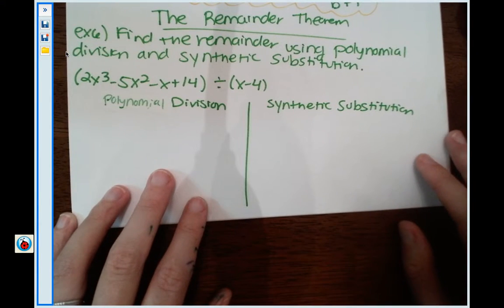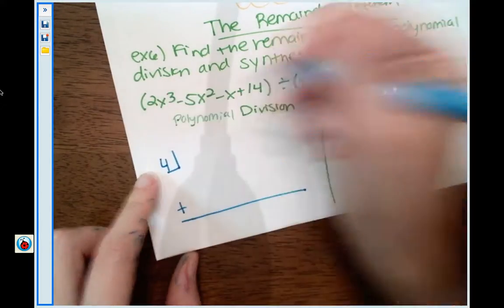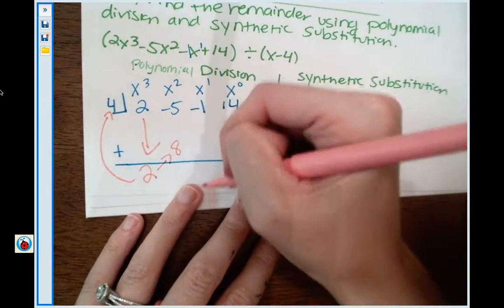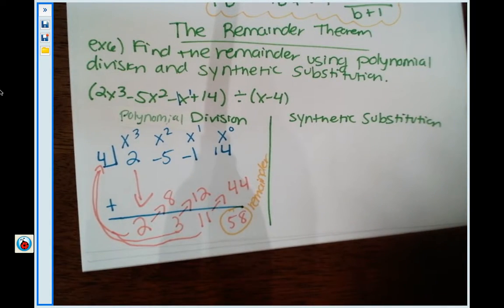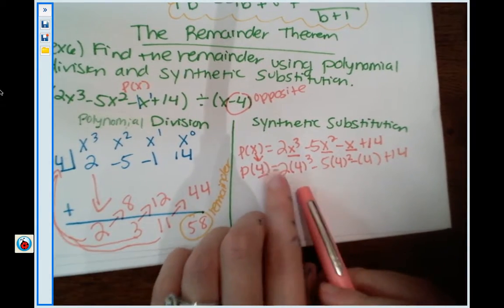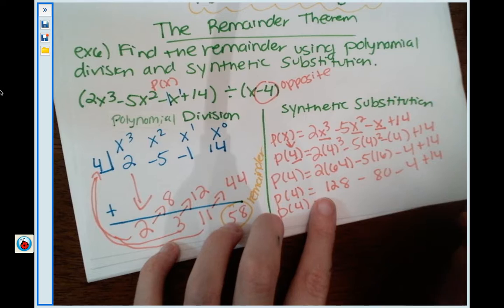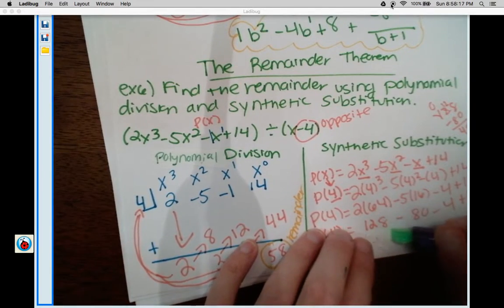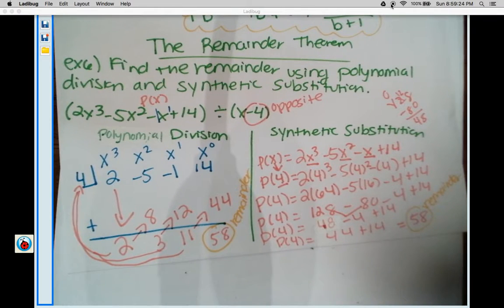Ex 6 Remainder Theorem